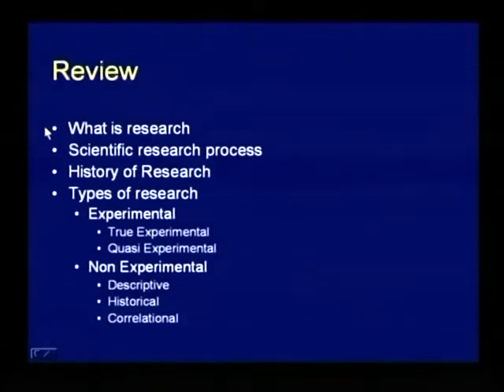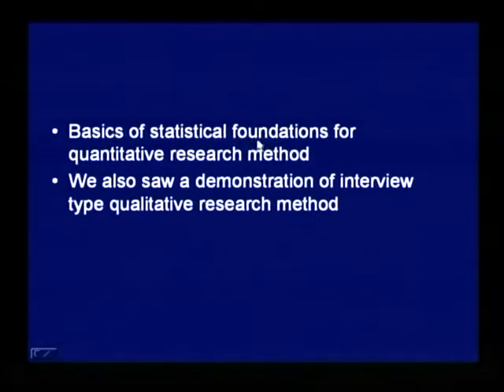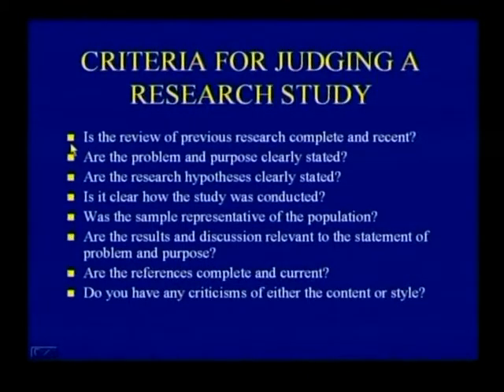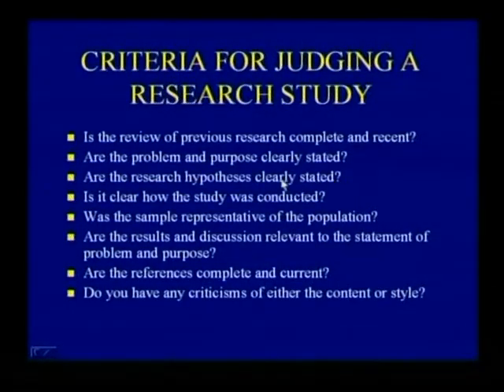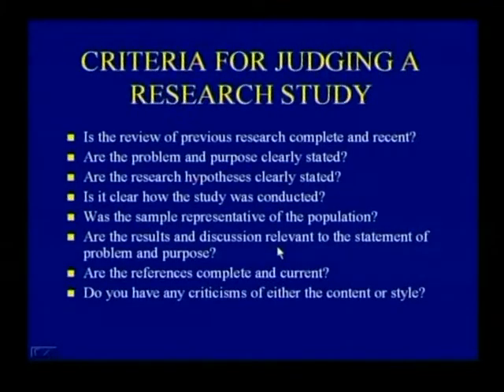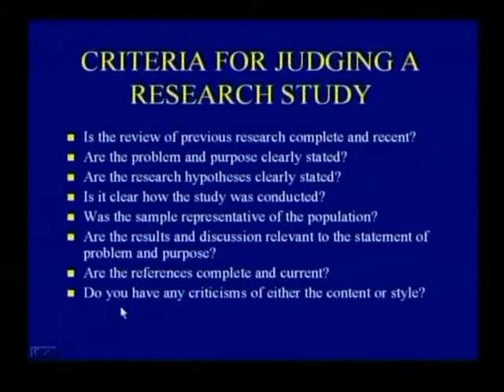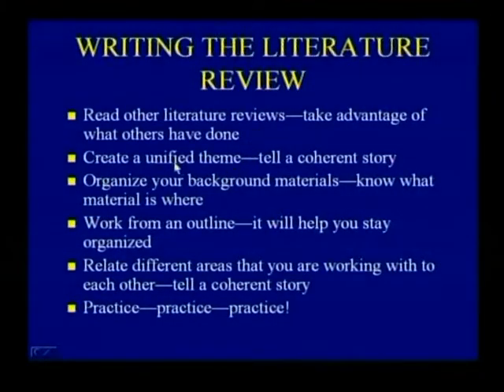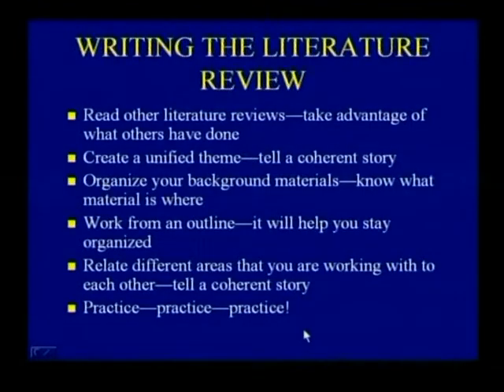AIOU - Research Methods - Computer Science - Program 08